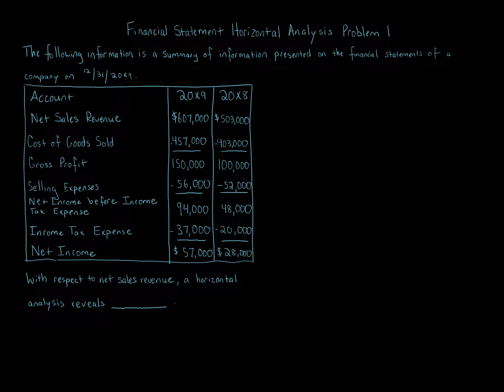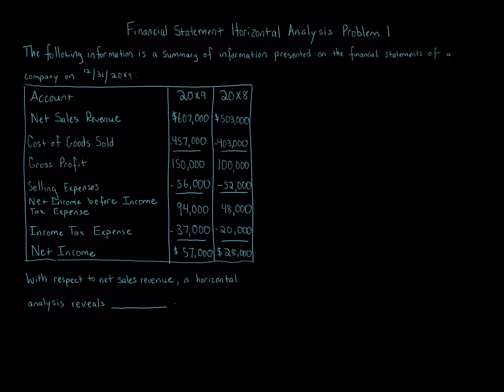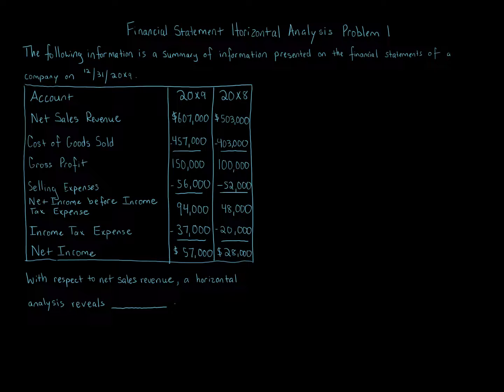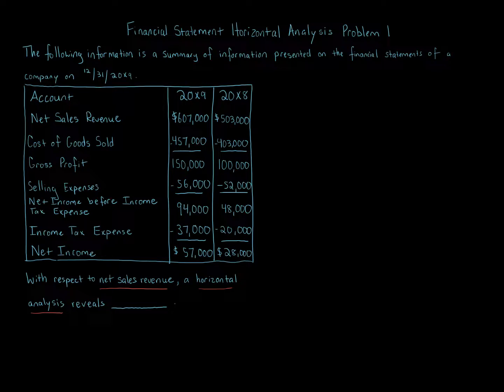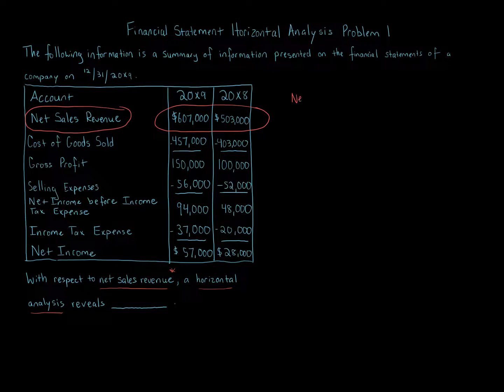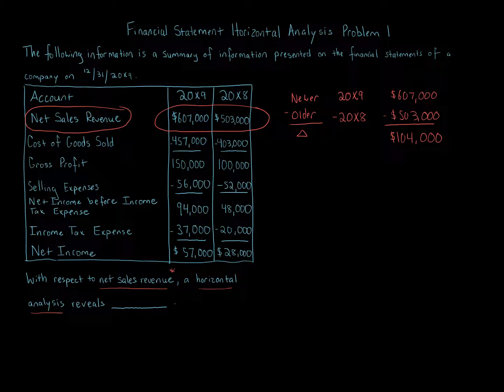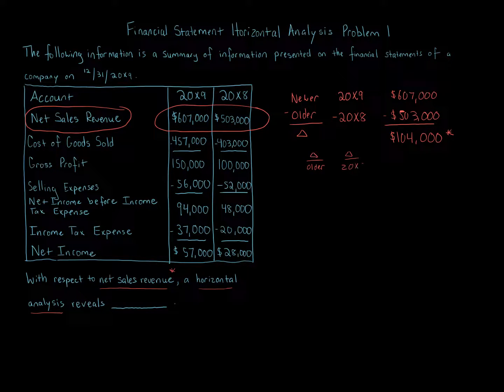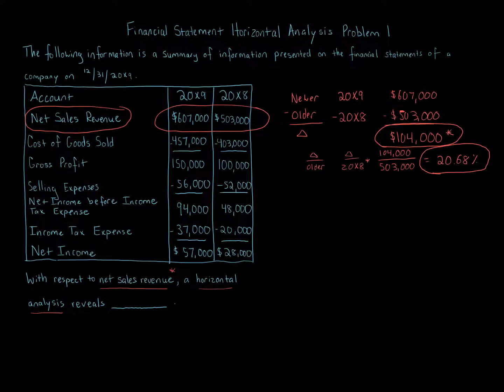Financial Statement Horizontal Analysis Problem 1